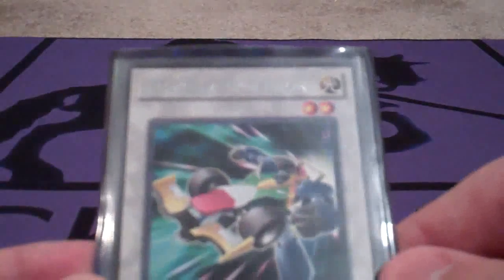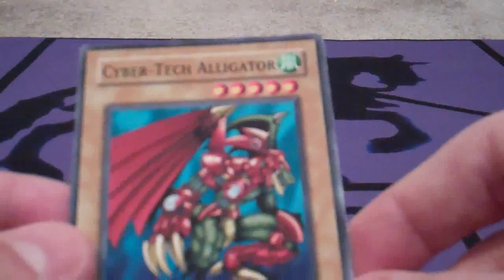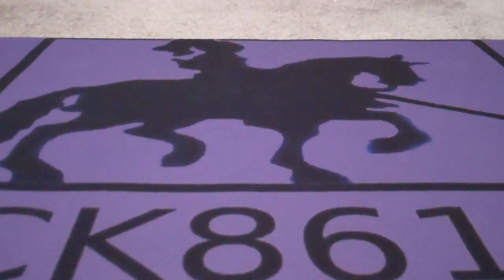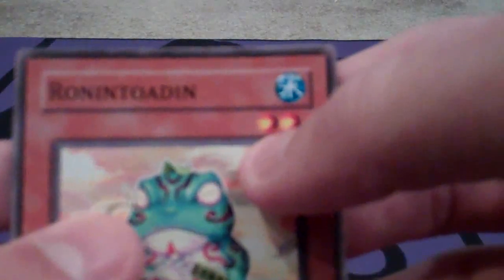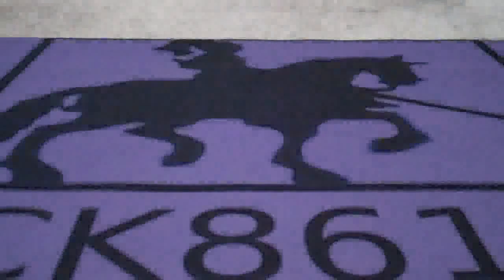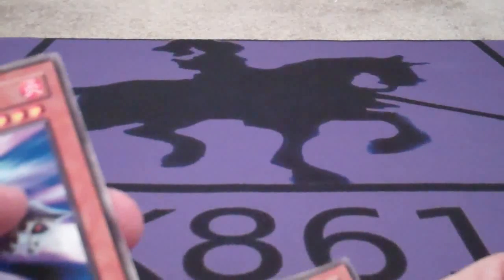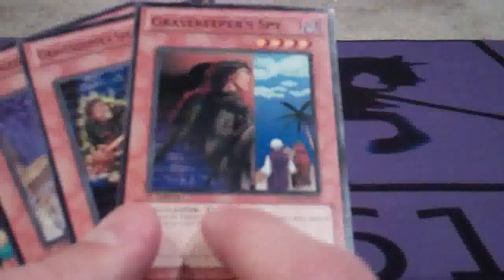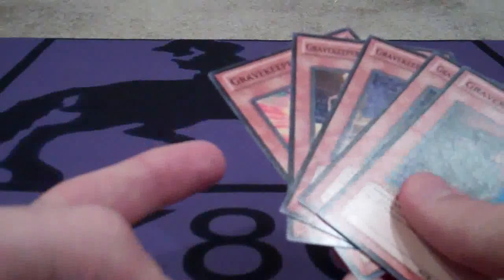How To Play Yugioh 2- Everything About Monster Cards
Part of The Duelist Alliance